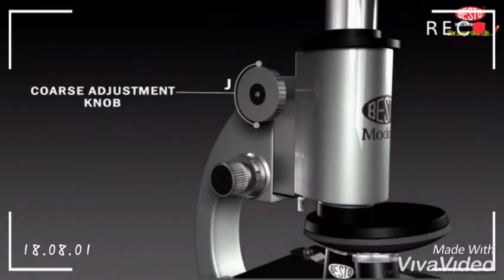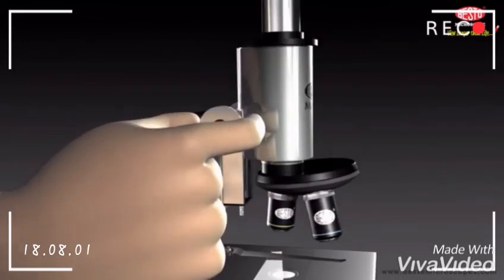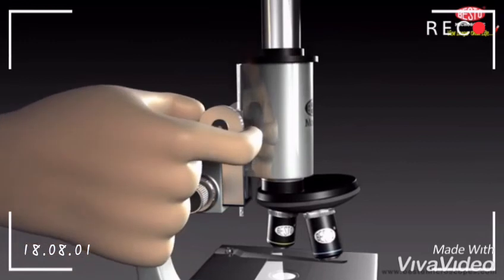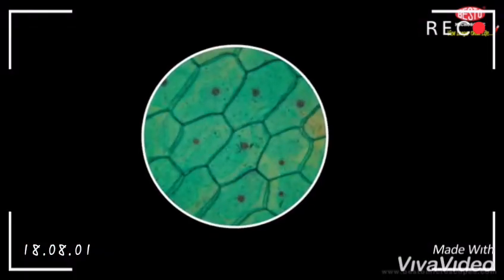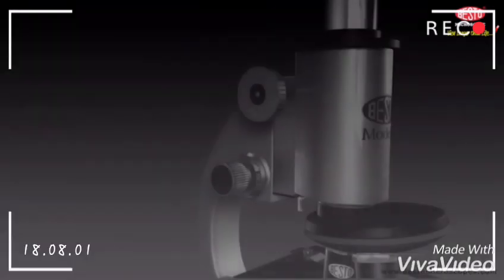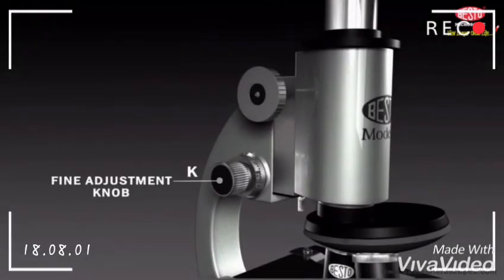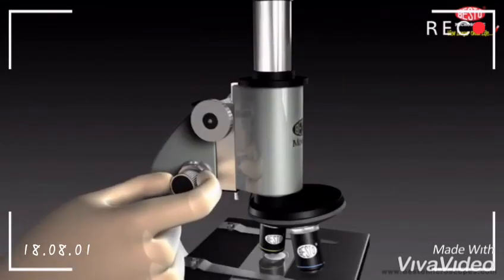Nurses Zone(documentary)-by-Chipo James Mainda=Microscope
The microscope parts and the functions.